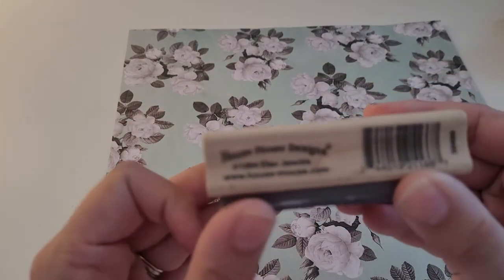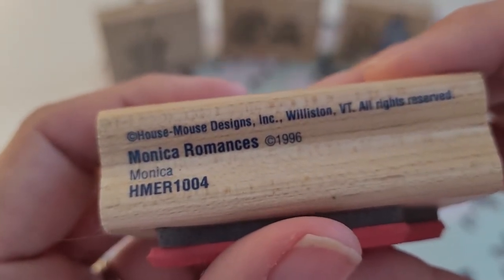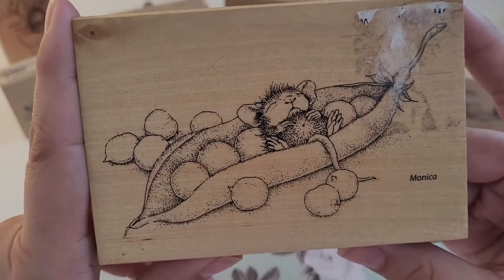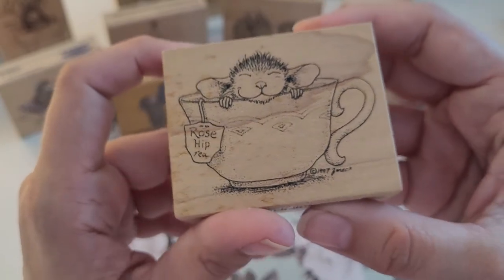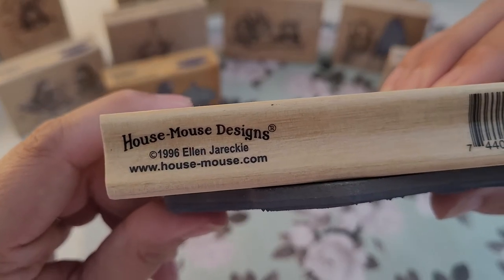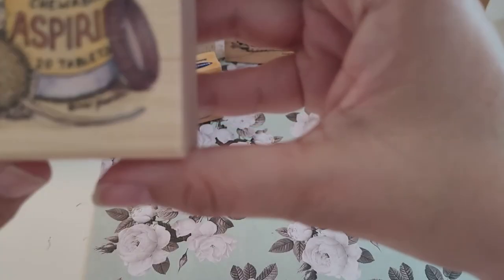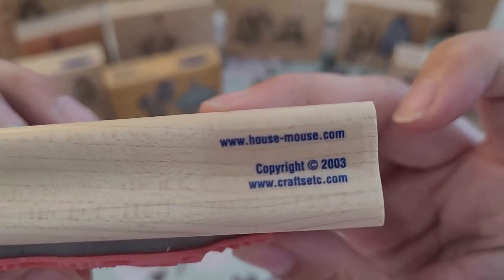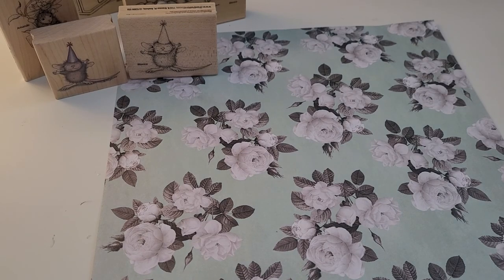my House Mouse woodblock collection